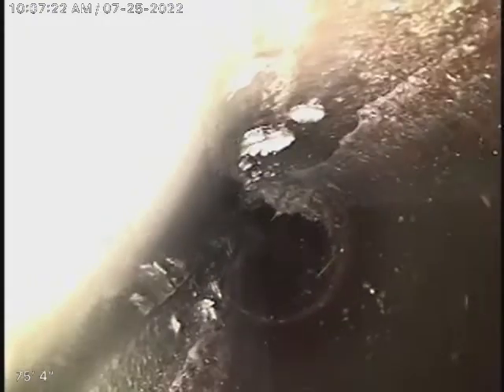1940 Sw 29th at